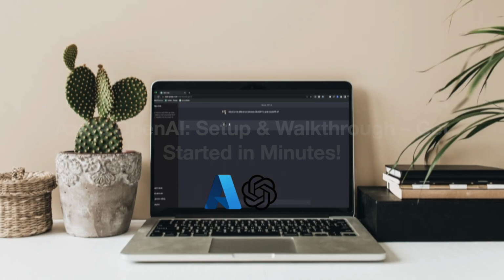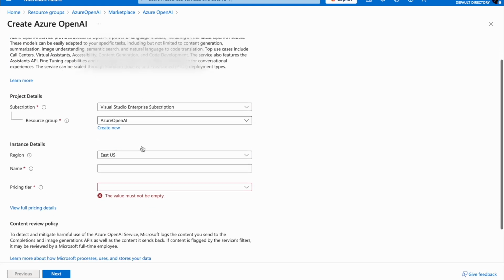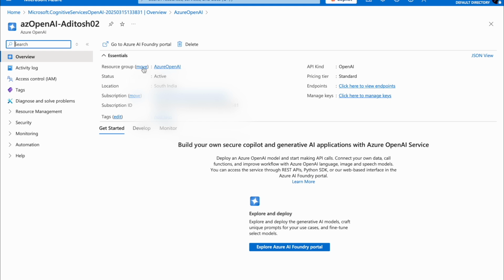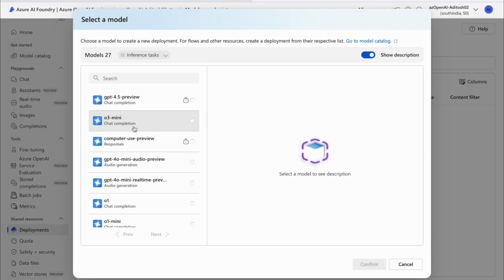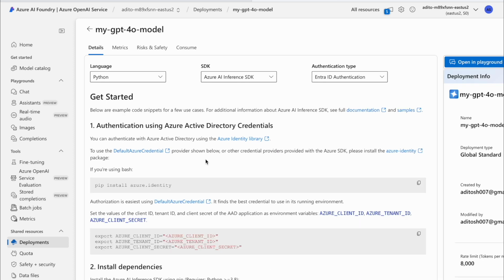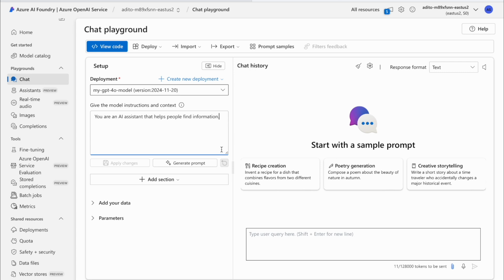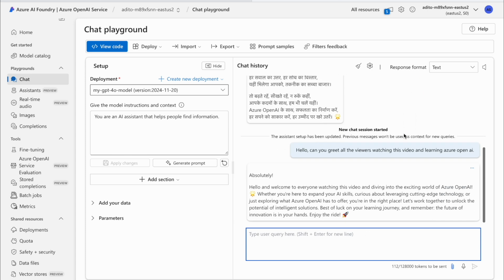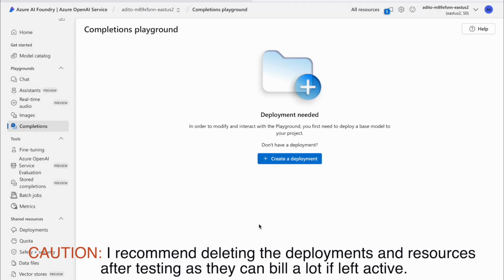Azure OpenAI: Complete Setup & Walkthrough – Get Started in Minutes! | Part - 1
📌 Azure OpenAI: Complete Setup & Walkthrough – Get Started in Minutes!

🚀 Want to leverage OpenAI’s powerful models like GPT in your own applications using Azure OpenAI? In this step-by-step guide, I’ll walk you through setting up Azure OpenAI from scratch, exploring the portal, and understanding key concepts—without unnecessary fluff!

🔹 What You’ll Learn:
✅ What is Azure OpenAI, and how does it differ from OpenAI?
✅ How to set up Azure OpenAI in the Azure Portal
✅ Navigating the Azure OpenAI Studio & exploring features
✅ Understanding token limits, rate limits, and pricing

💬 Got questions? Drop them in the comments—I’d love to help!

Remember to remove the resources and leave them in active state to avoid your trial amount to expire over-nights.

🔹 Plan:
📅 Video 1: Azure OpenAI: Setup & Walkthrough – Get Started in Minutes!
📅 Video 2: How to Use Azure OpenAI in .NET: Seamless API Integration
📅 Video 3: Fine-Tuning Azure OpenAI with Your Own Data in .NET